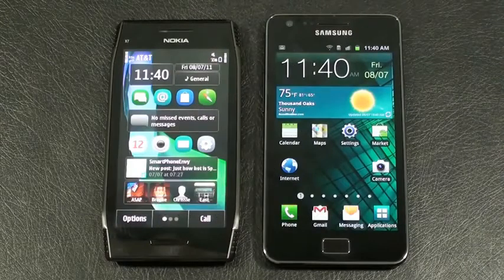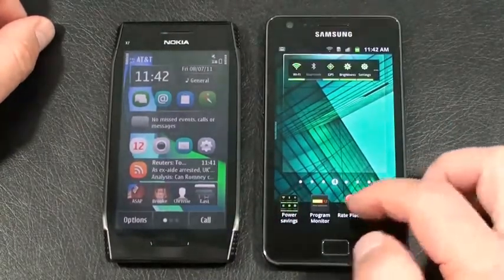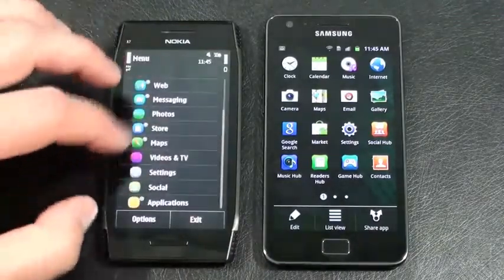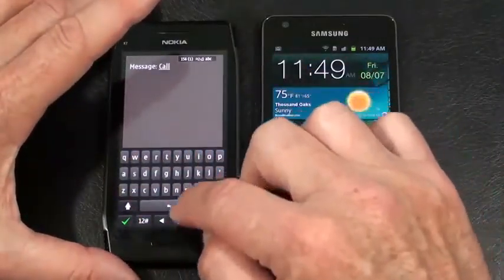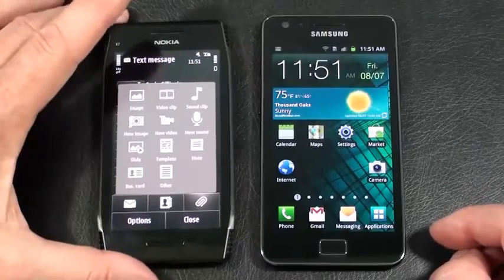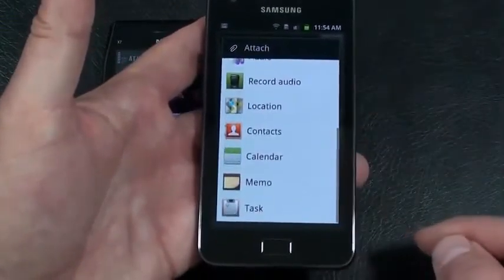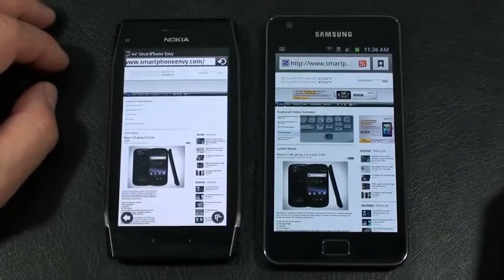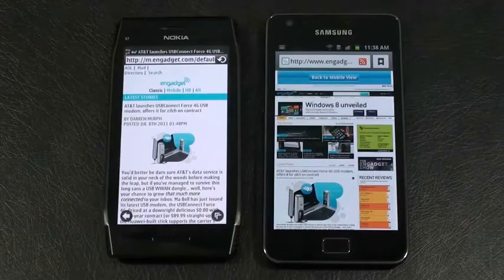Galaxy S II vs Nokia X7 Sohoa 2